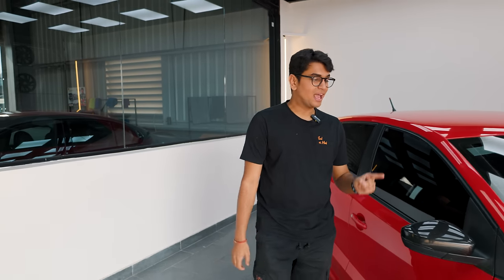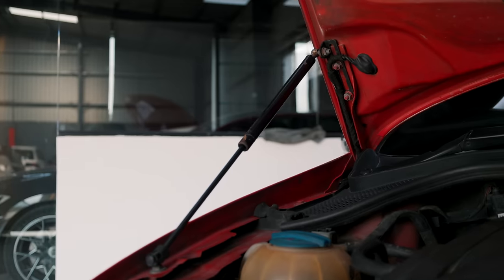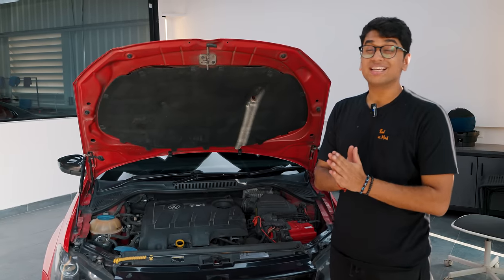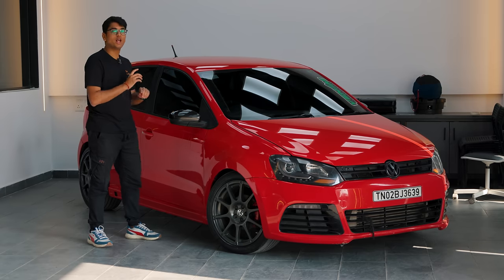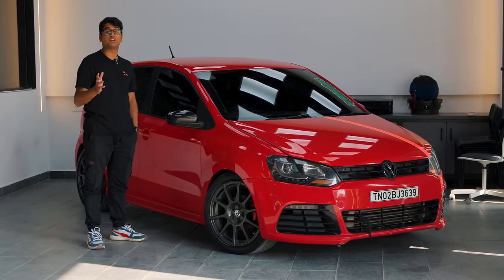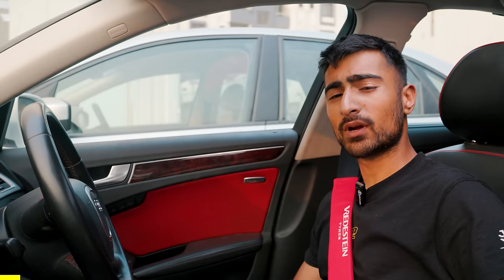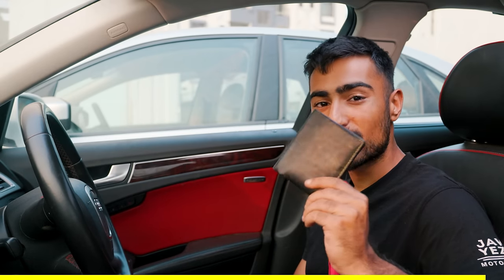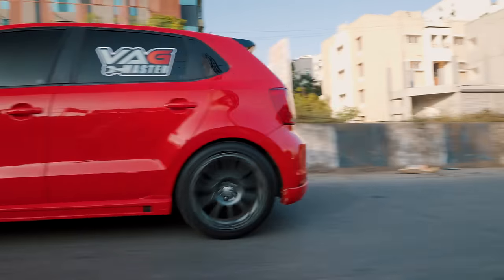INDIA'S FASTEST POLO TDI STAGE 3! (200HP & 400Nm! 😮‍💨) | CR170 Polo 1.5 TDI! | Autoculture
People at times undermine the potential of diesels but this car totally destroys those misconceptions! Say hello to India's fastest Polo TDI running a CR170 turbo built by Vagmaster Chennai & tuned by Venom Performance India! Making roughly 200HP from the rather efficient and versatile 1.5 TDI, this Polo does the 1/4 mile well under 15 seconds! Watch the video to find out more!

Hosted By:
Soham Saraf

Filmed By:
Dhaval Shrikhande